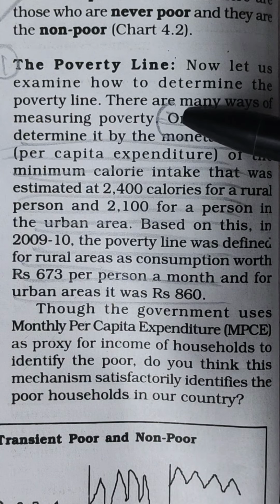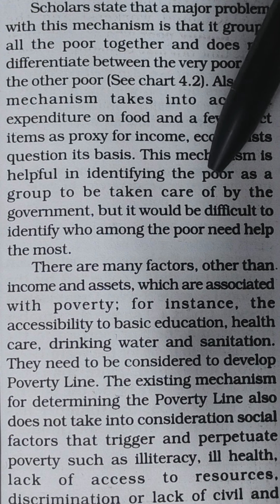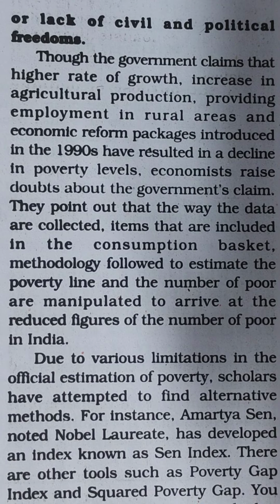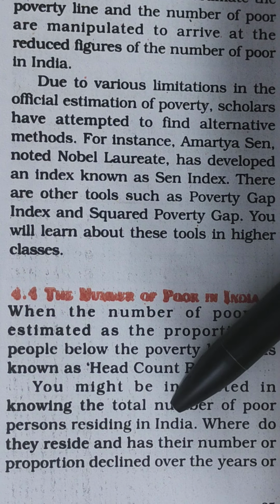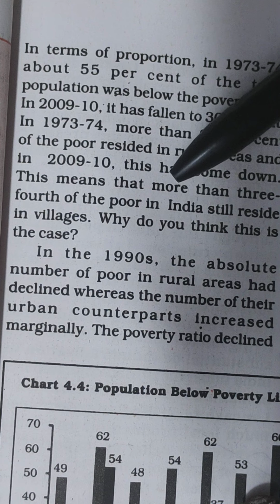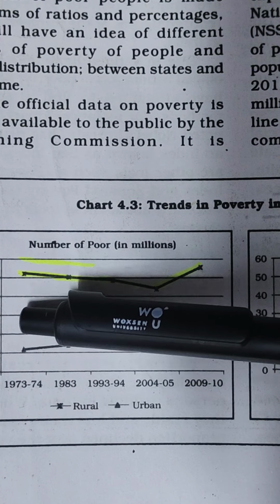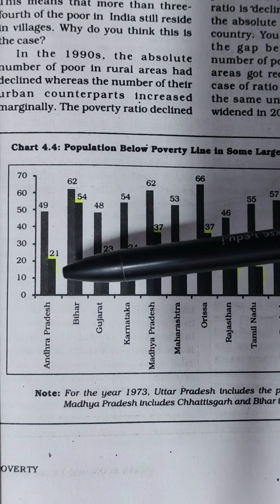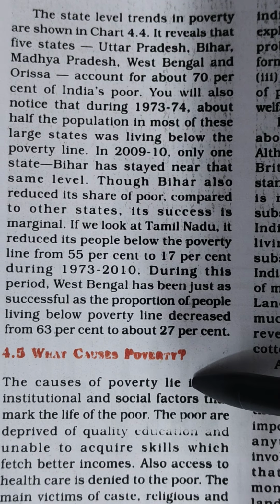Indian Economic Development Textbook class XI ch-4... Poverty Line...